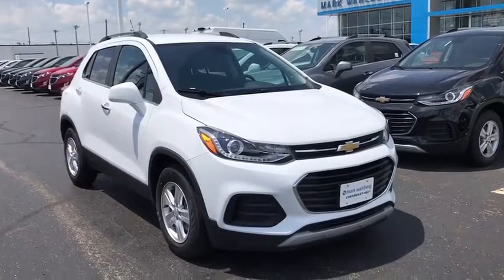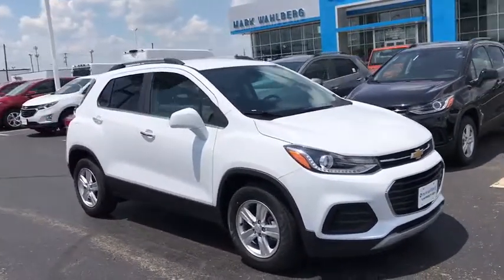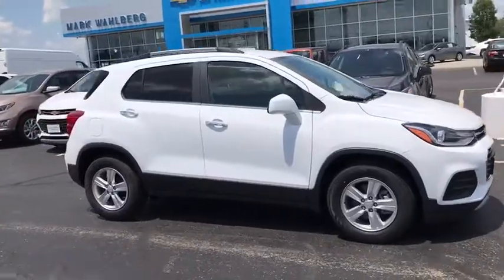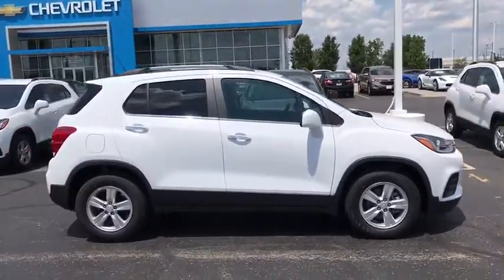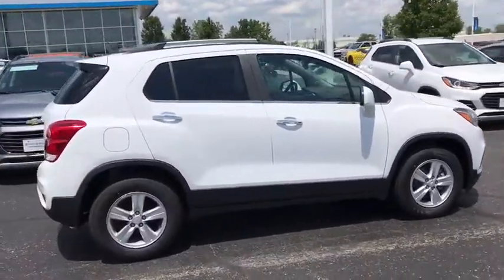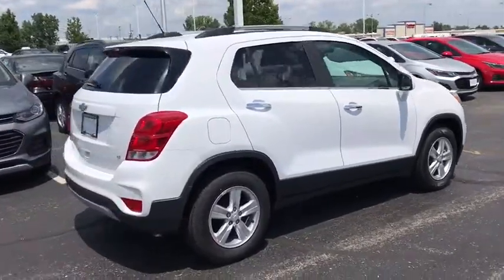2019 Chevrolet Trax Columbus, London, Springfield, Hilliard, Dublin, OH CF9T393760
Summit White New 2019 Chevrolet Trax available in Columbus, Ohio at Mark Wahlberg Chevrolet. Servicing the London, Springfield, Hilliard, Dublin, OH area.

2019 Chevrolet Trax 4D Sport Utility LT Summit White FWD 6-Speed Automatic ECOTEC 1.4L I4 SMPI DOHC Turbocharged VVT 26/31 City/Highway MPG Tax, title, license and dealer fees (unless itemized above) are extra. Not available with special finance or lease offers. The features and options listed are for a new Chevrolet and may not apply to this specific vehicle. You may be eligible for additional incentives, see dealer for details. Price includes: $2,500 - General Motors Consumer Cash Program. Exp. 09/03/2019, $750 - GM Down Payment Assistance Program. Exp. 09/03/2019, $1,000 - Chevrolet Bonus Cash Program. Exp. 09/03/2019, $500 - Chevrolet Bonus Cash Program. Exp. 08/12/2019